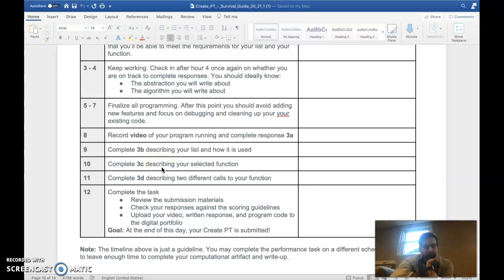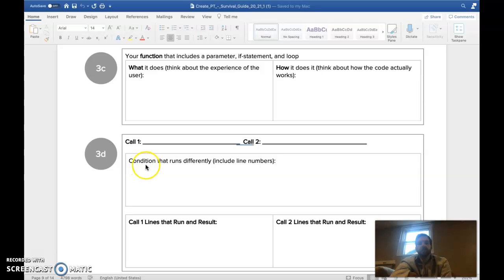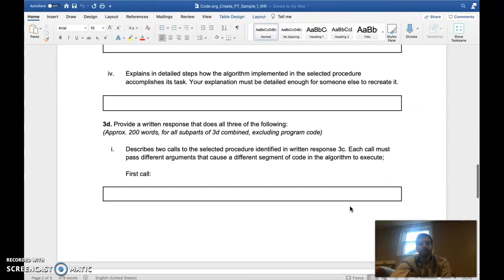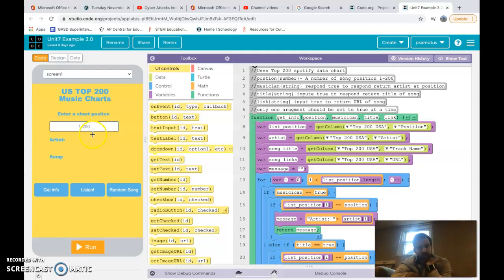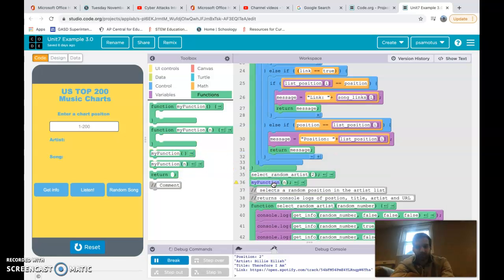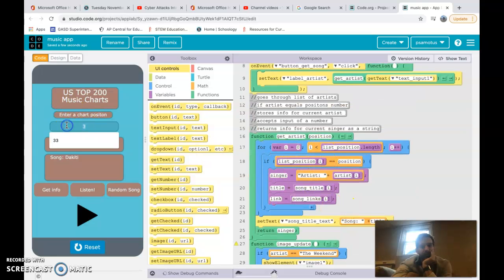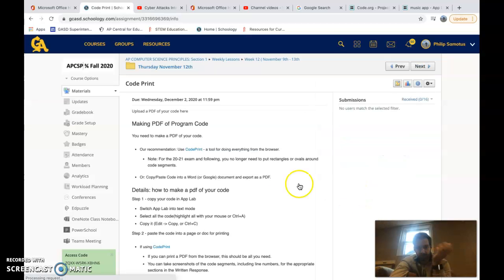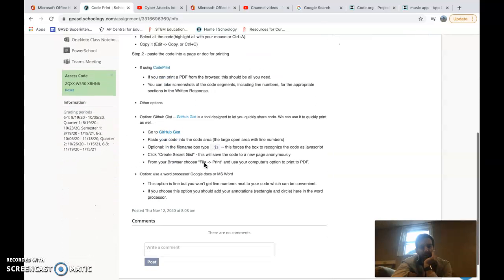Hours 11 and 12 intro